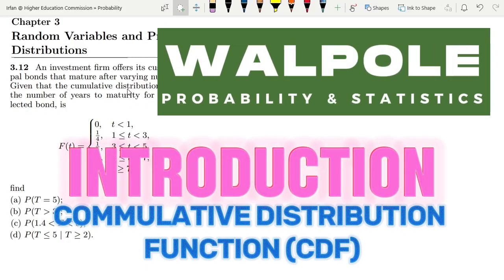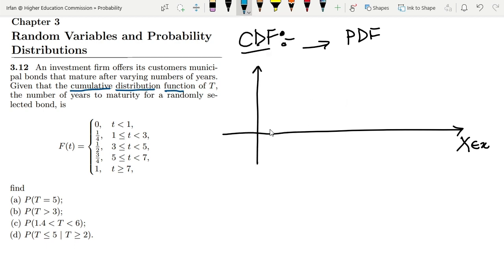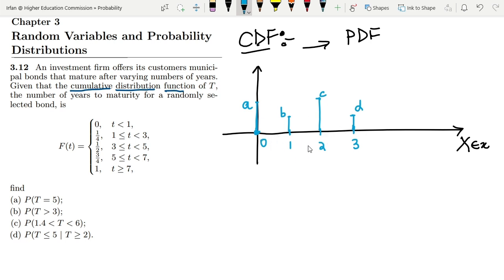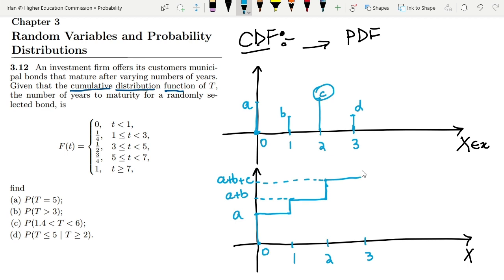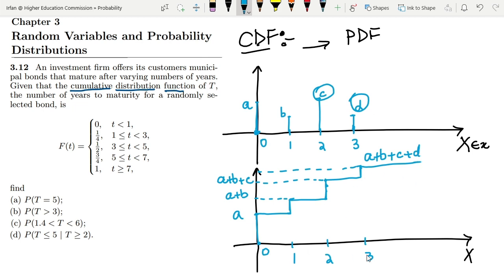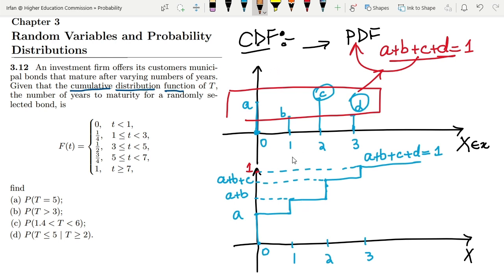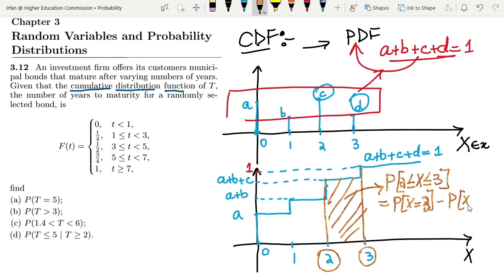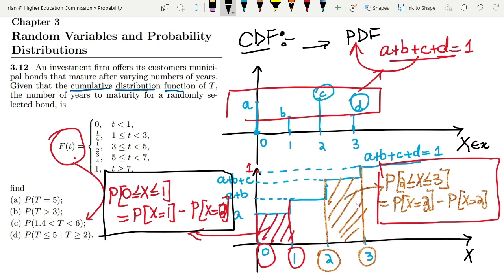CDF | Probability & Statistics for Engineers & Scientists by Walpole | Solution Chap 3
In previous sections, the conceptual overview of discrete and continuous random variables has been explained with the help of examples and exercise questions.  Now as we are heading toward more advanced topics, the distinction between probability density function (PDF) and cumulative distribution function (CDF) has to be made. This video describes the fundamental concepts related to CDF before its usage for the solution of question 3.12 and related questions.

Happy Learning :-)